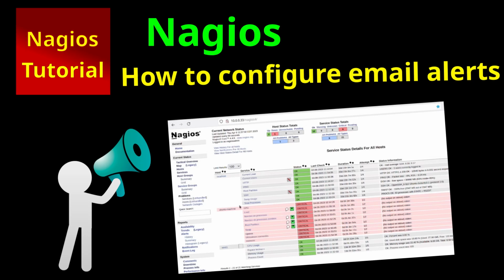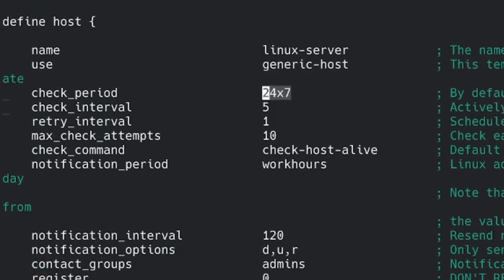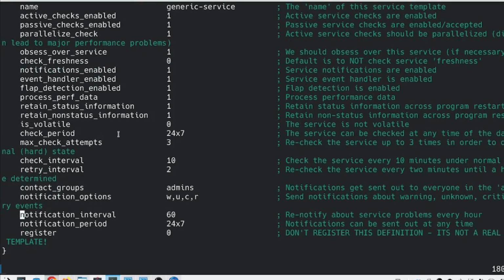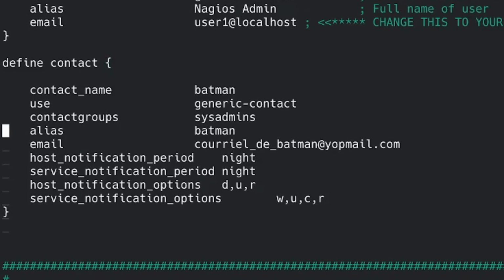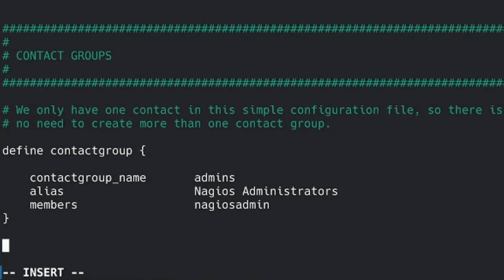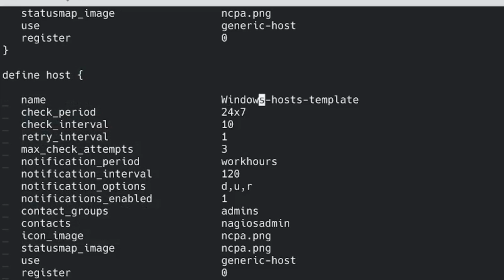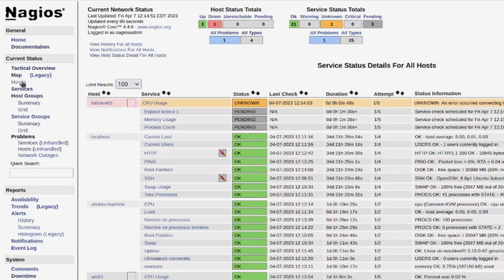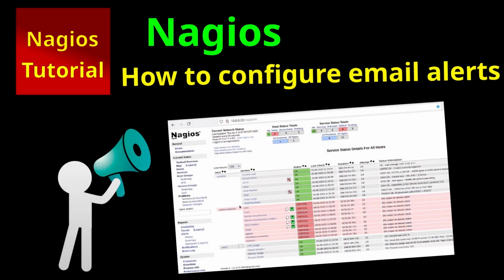Nagios 4 to 4 - How to configure email alerts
A video to show you how to configure email alerts in the Nagios monitoring system.

0:00 Intro
1:02 Configure Postfix server to send a email to a SMTP server. (relayhost)
3:17 The notification options we can configure for our monitored hosts.
8:43 The notification options we can configure for our monitored service.
13:33 Create new contacts and contact groups.
19:53 Create a time period.
22:19 Other configuration examples for hosts and services regarding notifications.
27:15 Restart Nagios service.
27:56 Take a look at the nagios console.
28:32 What to check if you don't receive an email alert.
32:41 Conclusion.

Here all commands I used in this video

sudo nano /etc/postfix/main.cf

### An excerpt from my config file:
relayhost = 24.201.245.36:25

sudo postfix check

sudo systemctl restart postfix

sudo nano /etc/nagios4/objects/linuxhosts.cfg

sudo nano /etc/nagios4/objects/templates.cfg

 define service {
   name                            linux-services         ;
   use                             generic-service
   check_period                    24x7
   max_check_attempts              2
   check_interval                  5
   retry_interval                  1
   contact_groups                  admins
   notification_options            w,u,c,r
   notification_interval           120
   notification_period             24x7
   register                        0

sudo nano /etc/nagios4/objects/linuxservices.cfg

sed -i s/original_word/new_word/ file.txt

sudo sed -i s/generic\-service/linux\-services/ /etc/nagios4/objects/serviceslinux.cfg

sudo nano /etc/nagios4/objects/contacts.cfg

define contact {
    contact_name            nagiosadmin
    use                     generic-contact
    alias                   Nagios Admin

define contact {
    contact_name            batman
    use                     generic-contact
    contactgroups           sysadmins
    alias                   batman
    host_notification_period    night
    service_notification_period night
    host_notification_options   d,u,r
    service_notification_options        w,u,c,r

define contact {
    contact_name            alfred
    use                     generic-contact
    contactgroups           directeurs
    alias                   Alfred Pennyworth
    host_notification_period    24x7
    service_notification_period 24x7
    host_notification_options   d,u,r
    service_notification_options        w,u,c,r

define contactgroup {
    contactgroup_name       sysadmins
    alias                   Les sysadmins

define contactgroup {
    contactgroup_name       directeurs
    alias                   Les directeurs

sudo nano /etc/nagios4/objects/timeperiods.cfg

### Un extrait du fichier de config:
define timeperiod {

    name                    night
    timeperiod_name         night
    alias                   night Hours
    sunday                  00:00-06:00,20:00-00:00
    monday                  00:00-06:00,20:00-00:00
    tuesday                 00:00-06:00,20:00-00:00
    wednesday               00:00-06:00,20:00-00:00
    thursday                00:00-06:00,20:00-00:00
    friday                  00:00-06:00,20:00-00:00
    saturday                00:00-06:00,20:00-00:00

sudo nano /etc/nagios4/objects/windowshosts.cfg

sudo nano /etc/nagios4/objects/windowsservices.cfg

sudo nagios4 -v /etc/nagios4/nagios.cfg

sudo systemctl restart nagios4

less /var/log/mail.log